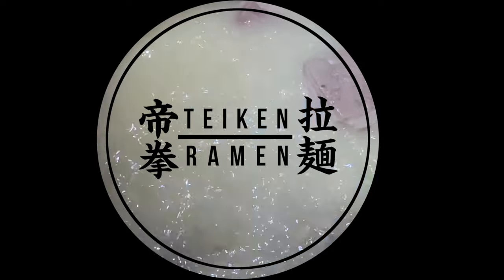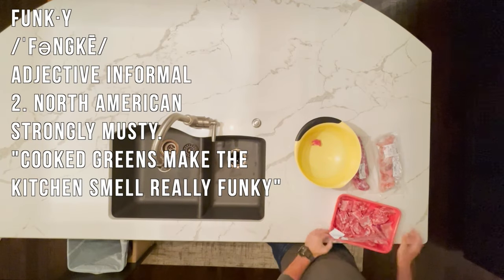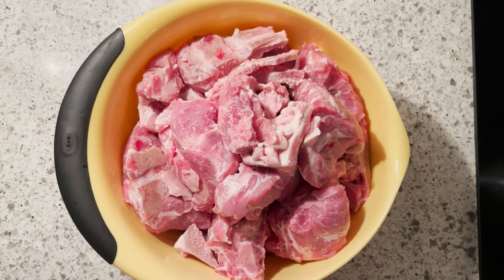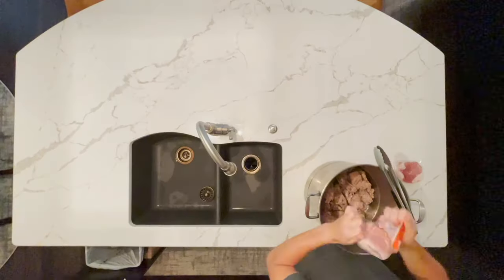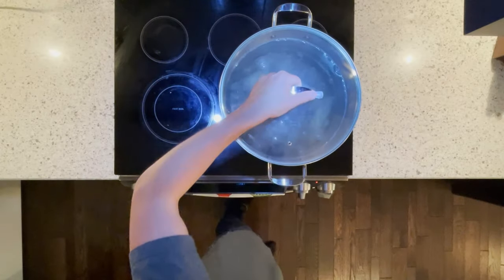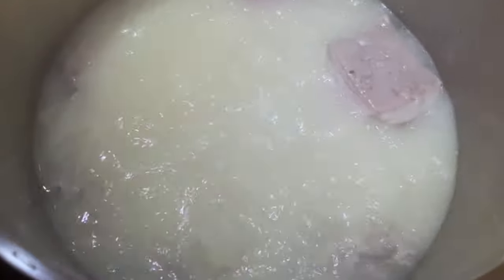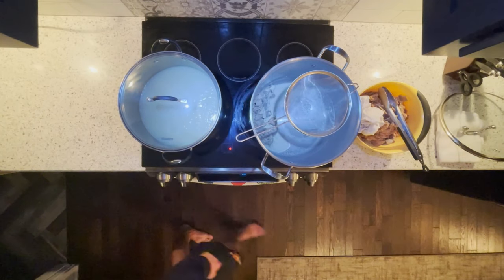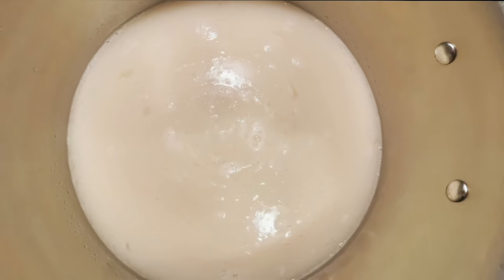How to Ramen: Episode 1, Tonkotsu Broth